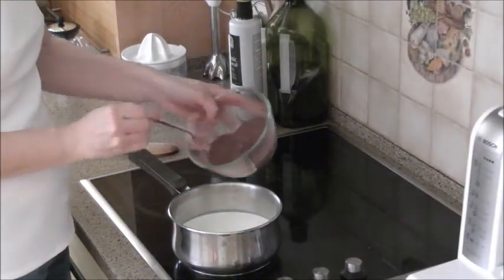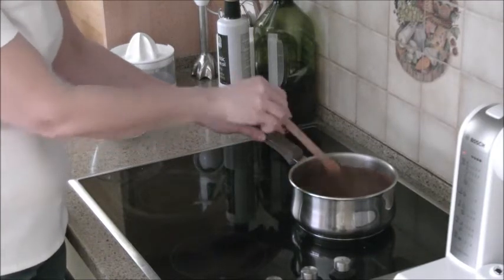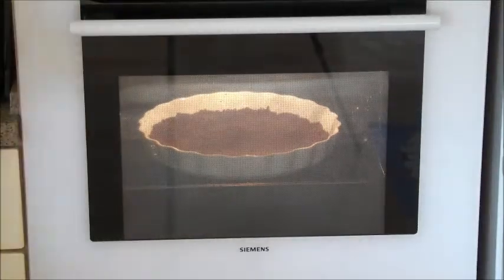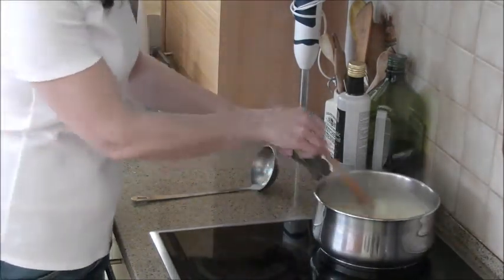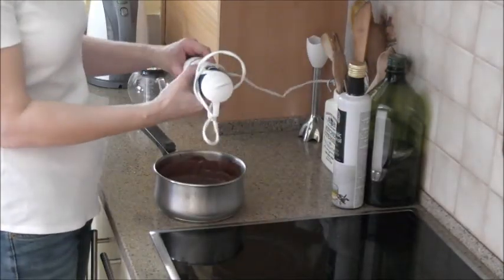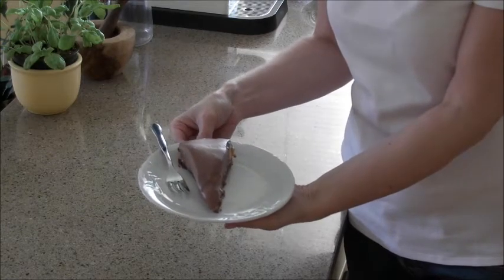How To Make Chocolate Pie With Pudding - The Best Dessert!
- How To Make Chocolate Pie With Pudding

In this video I'd like to share with you how to make chocolate pie with pudding. This creamy pie with a fluffy chocolate whipped cream on the top will become one of your favorite desserts.

Before you start learning about how to make chocolate pie with pudding prepare your ingredients:

200g chocolate crackers
6 tbsp unsalted butter, melted
2 packages vanilla pudding powder
4 tbsp granulated sugar
4 cups milk
2 cups heavy cream
4 tbsp cocoa powder
2 tbsp icing sugar

Watch my video about how to make chocolate pie with pudding and follow my recipe step by step. Enjoy making your chocolate pie with pudding!

Hope you'll find my video about how to make chocolate pie with pudding useful and you'll make this delicious pie many times to enjoy with your friends.

If you'd like to shop online for all the stuff you need to cook your favorite meals and bake your favorite pies and enjoy the great savings at the same time, click the link above.